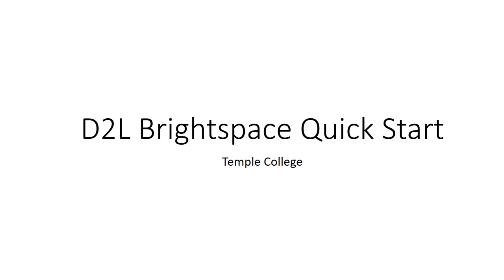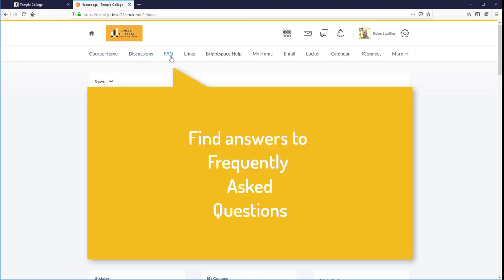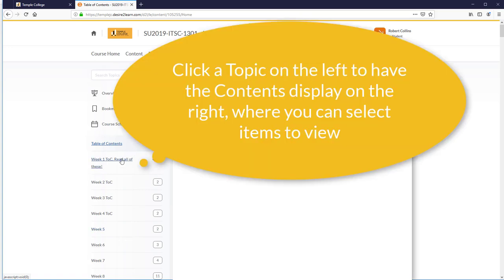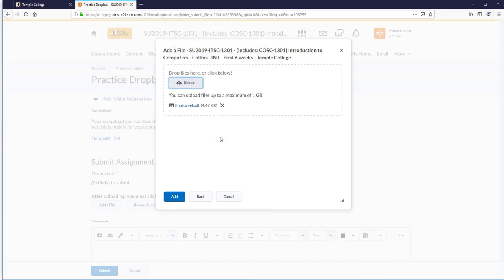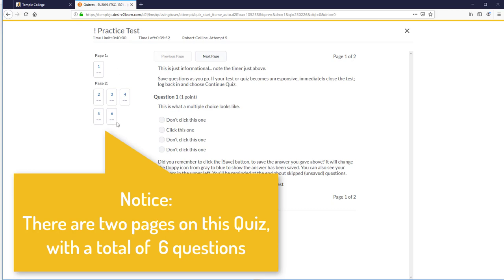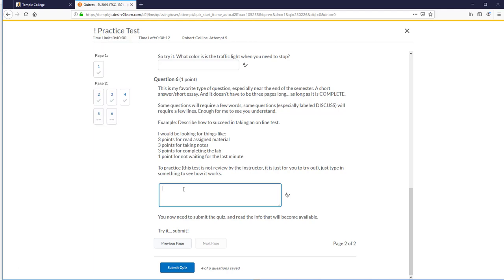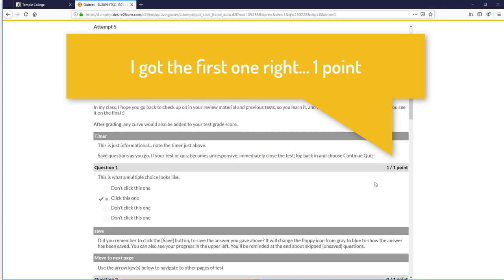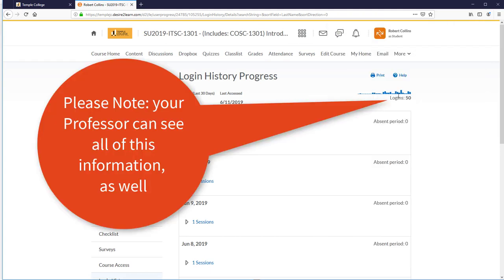D2L Brightspace Quick Start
An Overview of using Temple College's D2L Brightspace Learning Management System